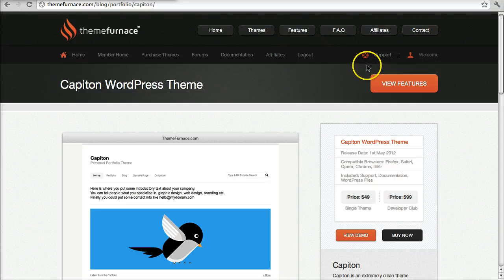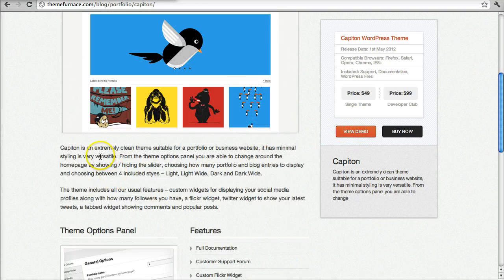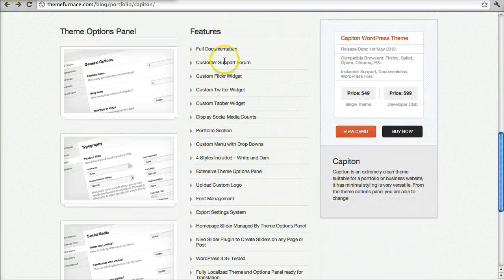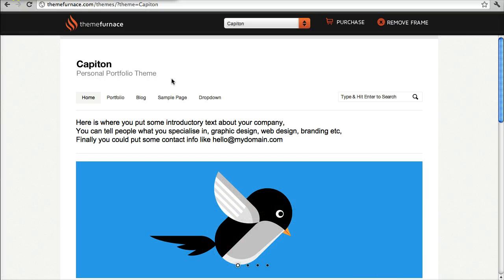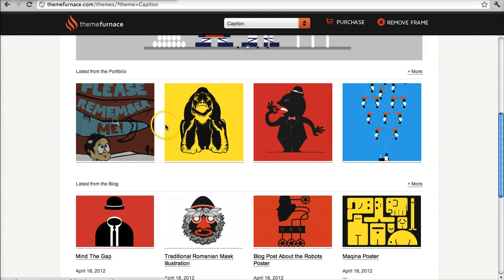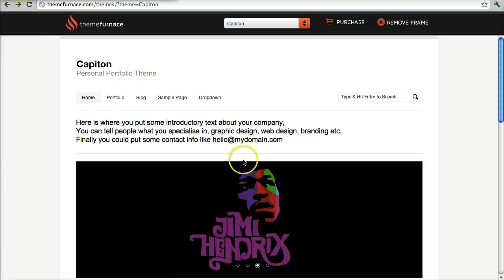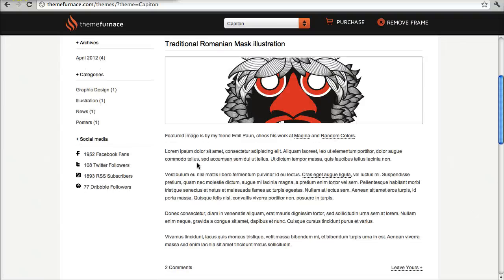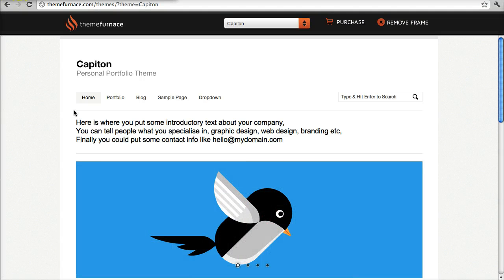Meet Capiton: an Ultra Minimal WordPress Portfolio Theme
In this WordPress theme review, I take a look at a new minimal portfolio and business theme by a brand new theme company called themefurnace.